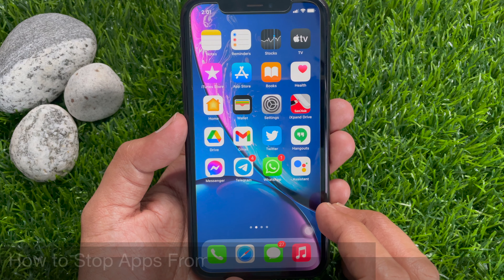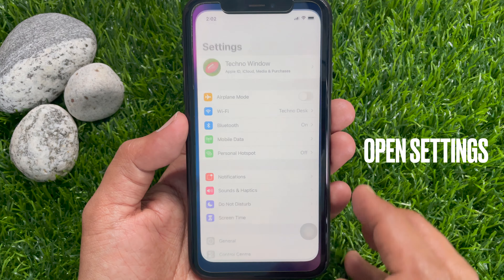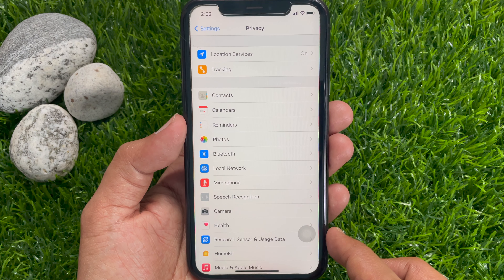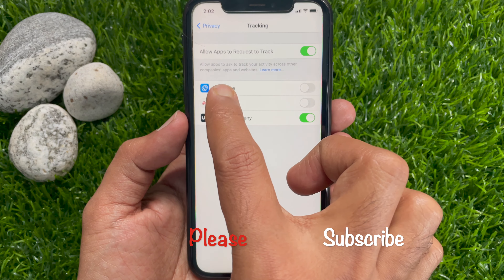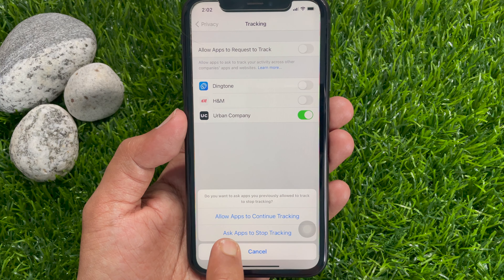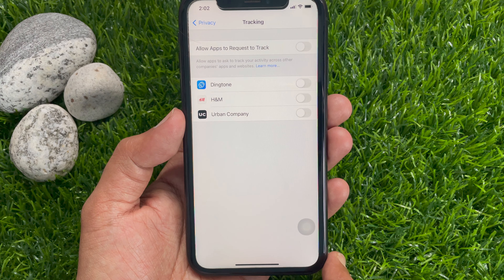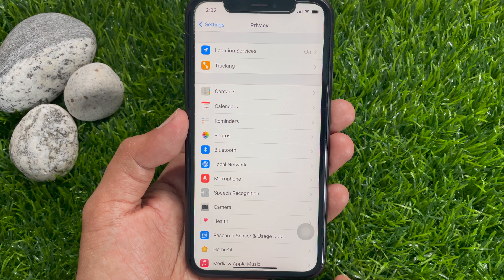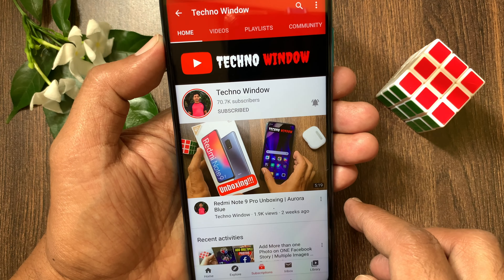How to Stop Apps From Tracking You on Your iPhone in iOS 14.5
iOS 14.5 Update : How to stop apps on your iPhone, iPad from tracking you. The first time you open an app after upgrading to iOS 14.5 or iPadOS 14.5, you’ll be greeted with Apple’s new privacy prompt seeking your permission to track you. From there, you can very easily choose to either not be tracked by this app or to permit tracking.